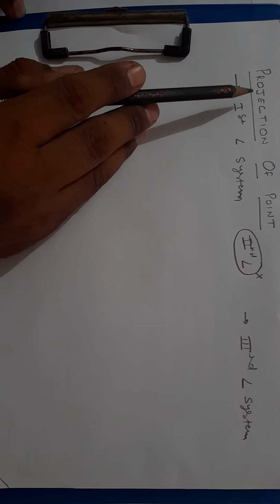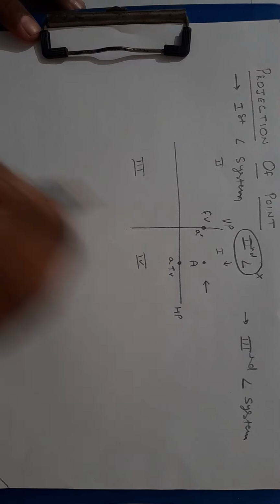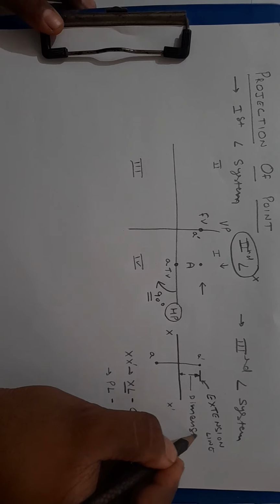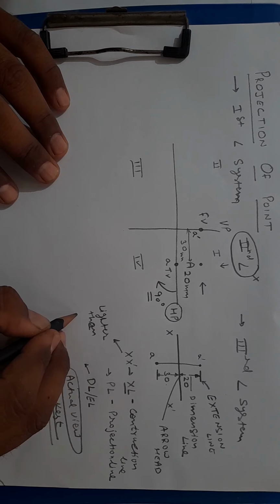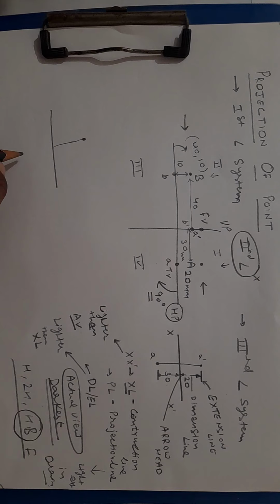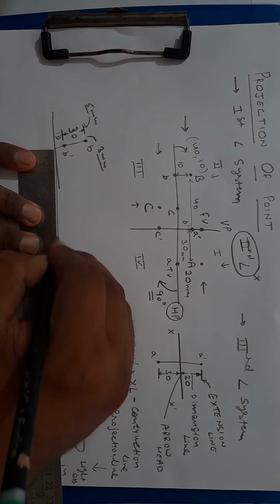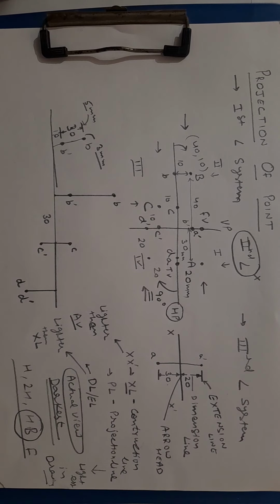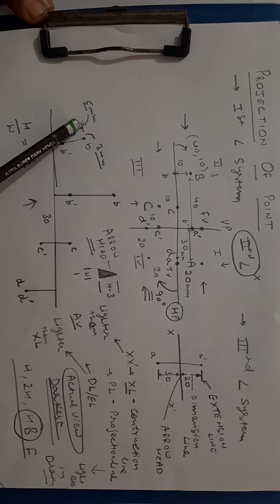Projection of points/ Engineering drawing mein point projection BY KALRA EDUCATORS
LEARN Projection of points with kalra educators/ Engineering drawing mein point projection /Projection of point in different quadrants by Kalra Sir

Queries Solved by kalra educators
Projection of point in different quadrants
Darkness and lightness of different elements in drawing
Arrow head ratio
Second angle Projection system

Watch previous on kalra educators